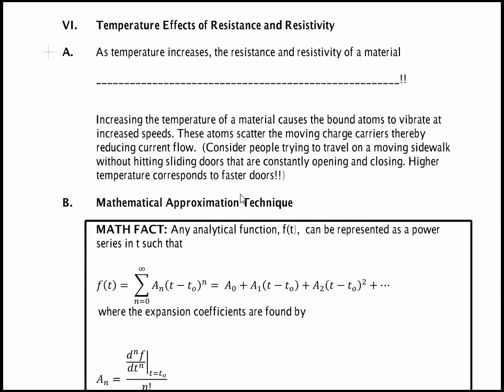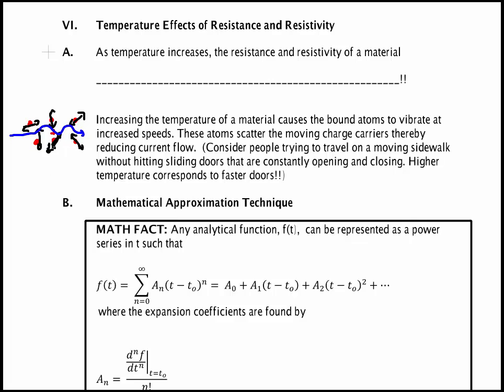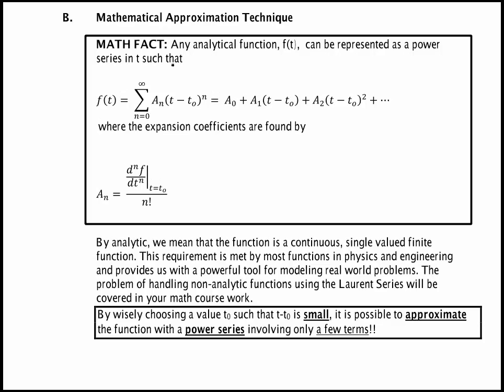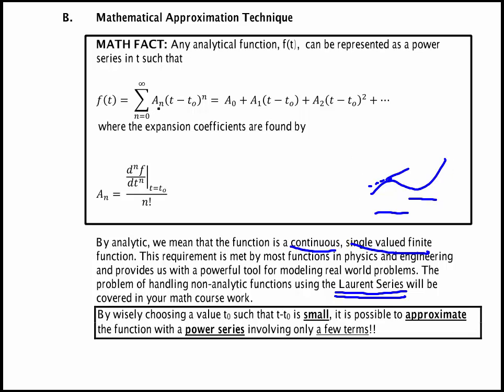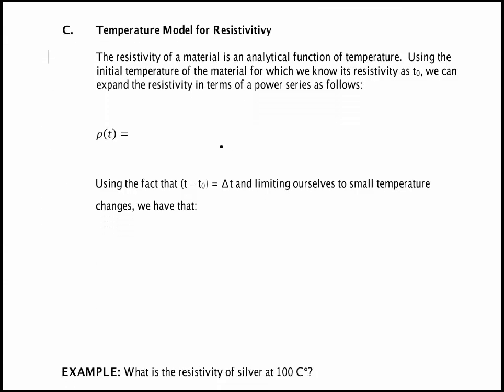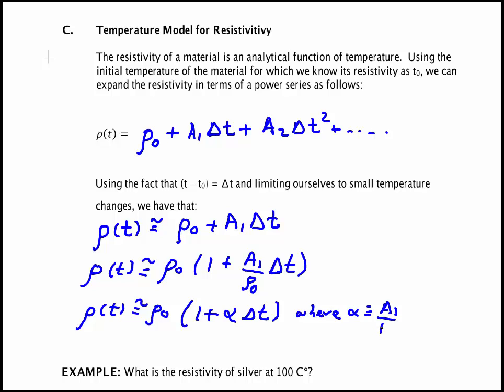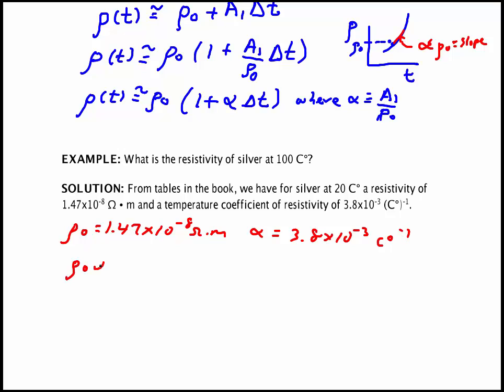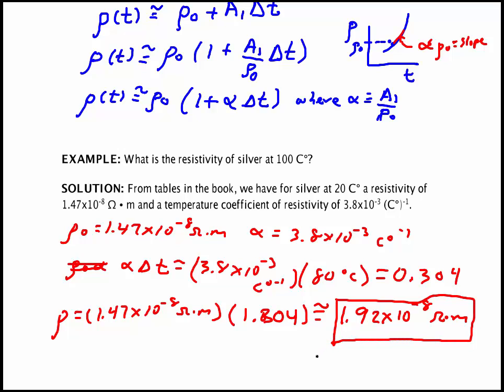Resitivity and Temperature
How to calculate the resitivity of a material for a change in temperature.